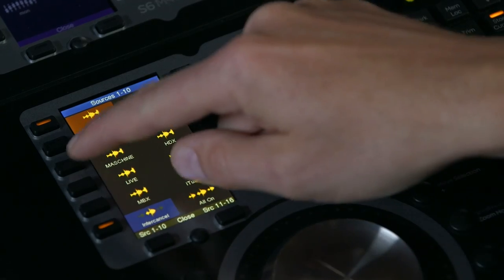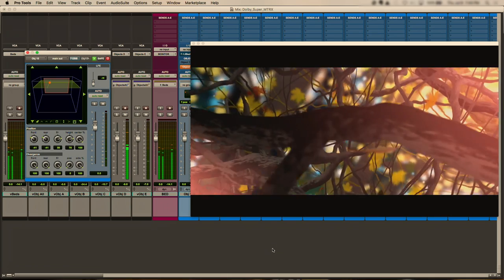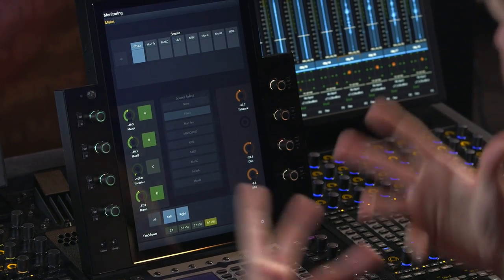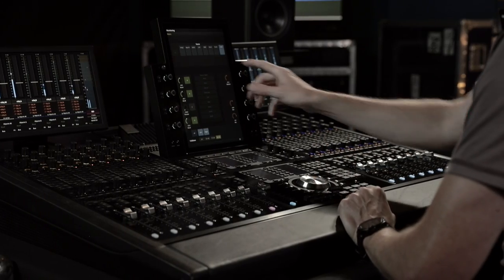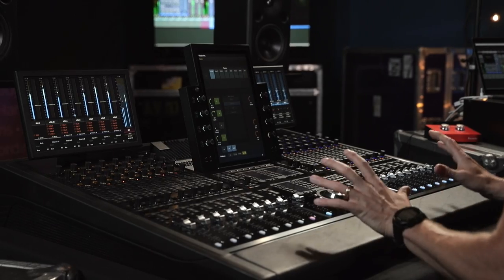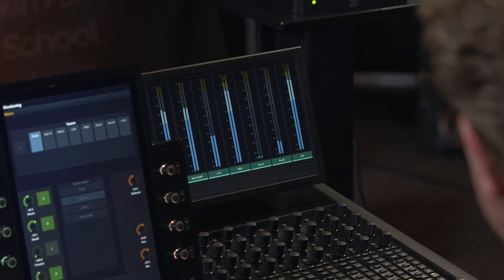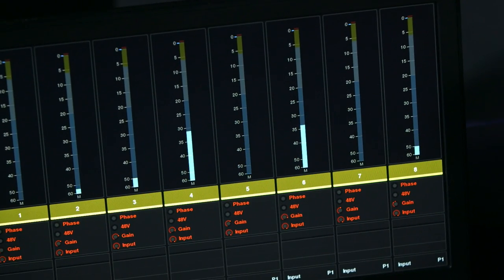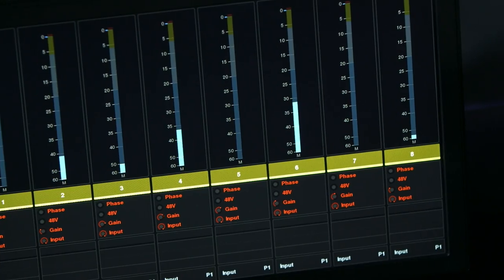Pro Tools | MTRX — Avid S6 and EUCON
Take remote control of all sources and speaker sets with Pro Tools | S6 and other EUCON-enabled control surfaces integrated with Pro Tools | MTRX.